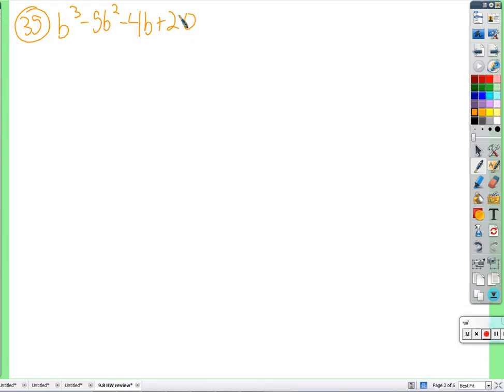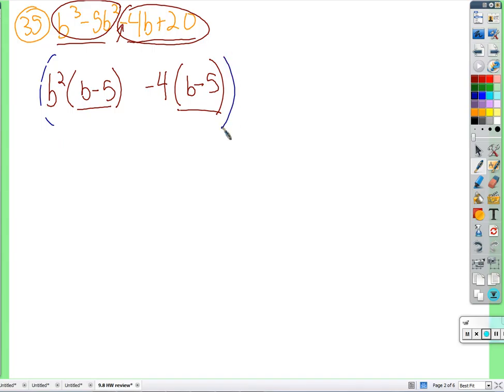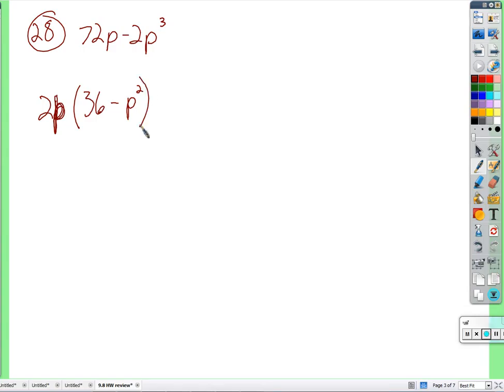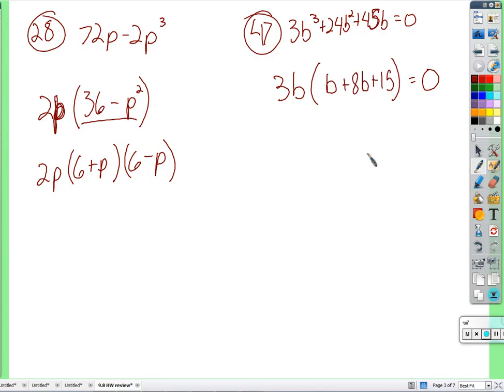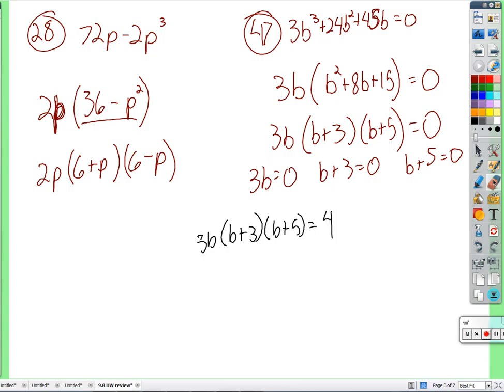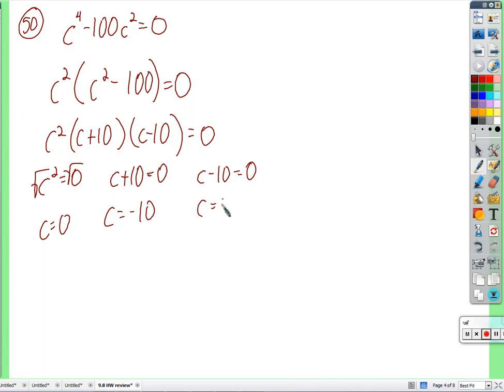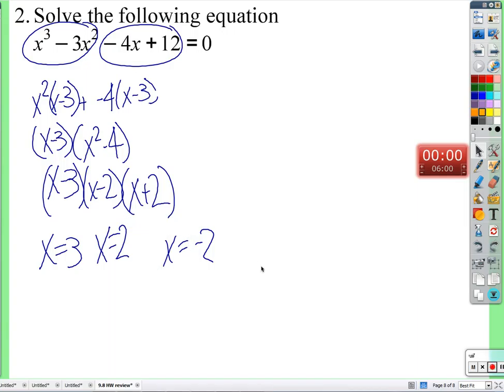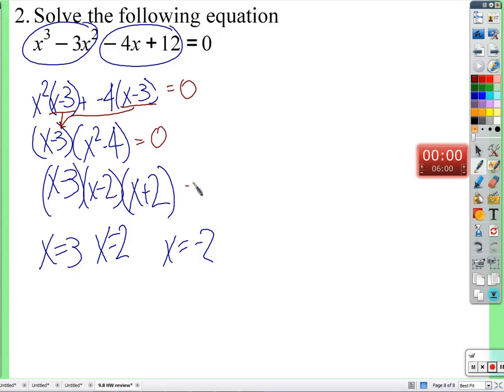Period 8: 9.8 review